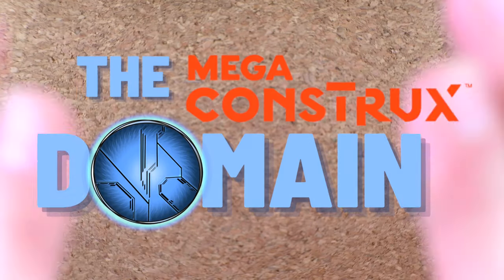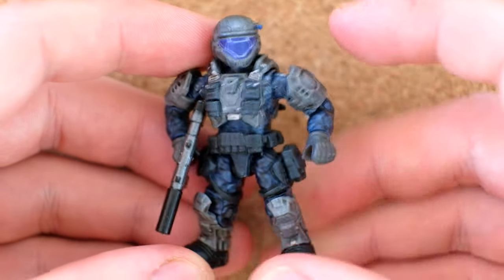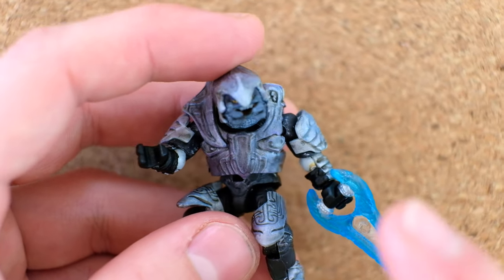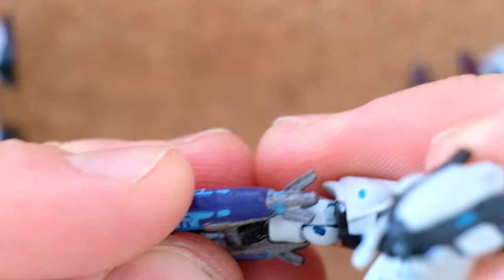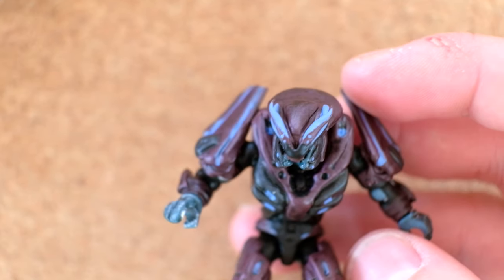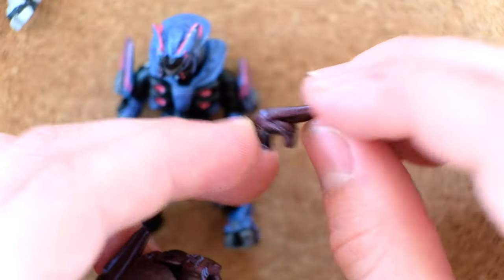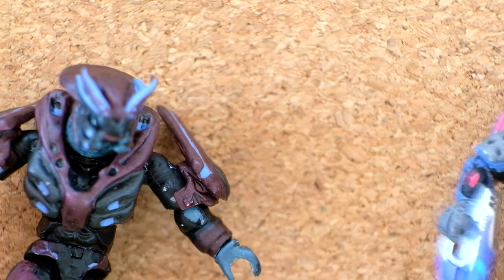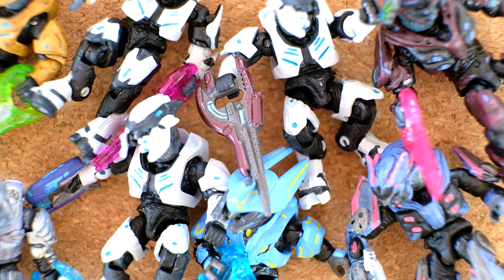WORT WORT WORT! Custom Halo Mega Construx Elite INVASION!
In part 7 (the FINAL part) of this custom video showcase it's an ELITE INVASION! Generals from Halo Reach, Halo 3 and Halo Infinite stand to attention against the might of the UNSC. With added length, huge removable armor and sculpted/3D printed heads, these are simply awesome. Which one stands out to you?